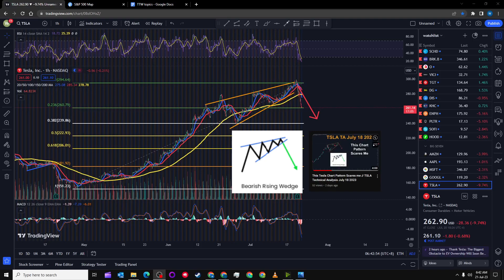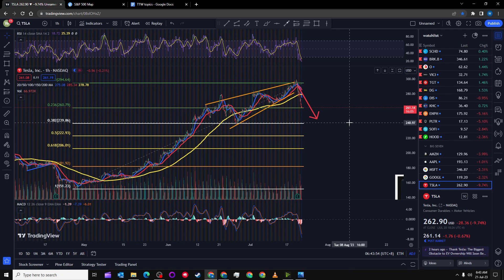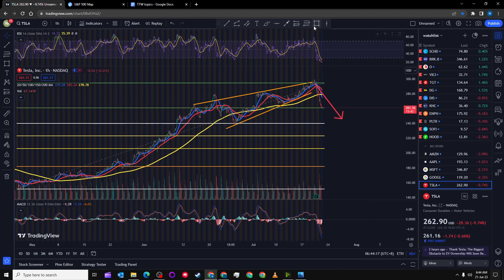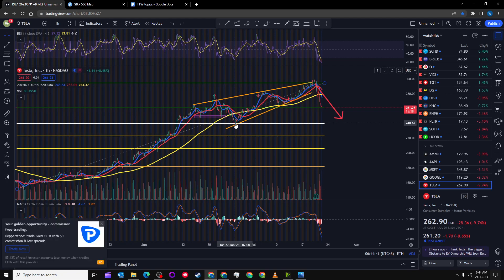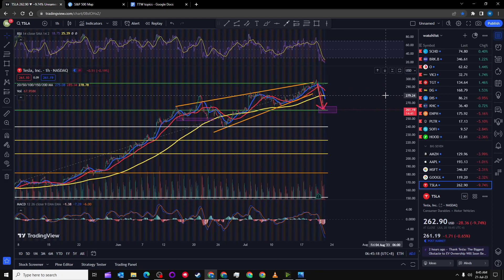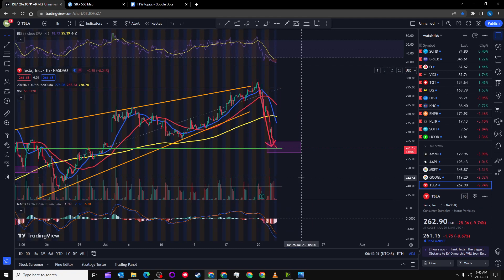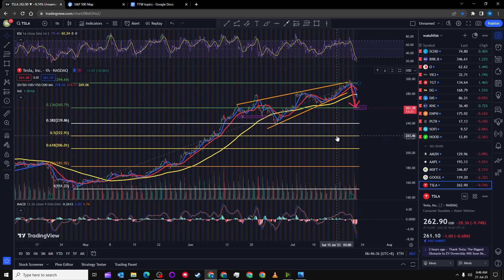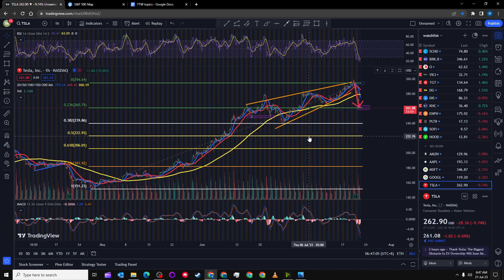Tesla Chart Pattern Update // TSLA Technical Analysis July 20 2023